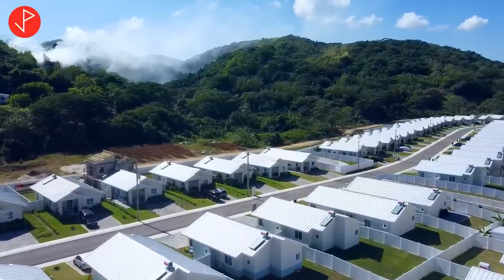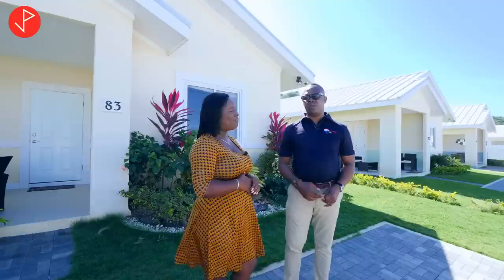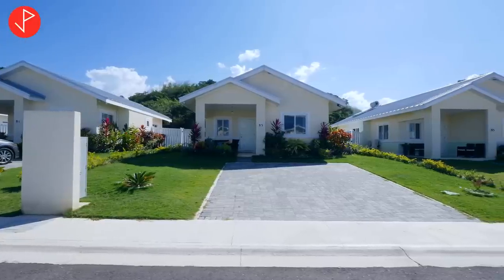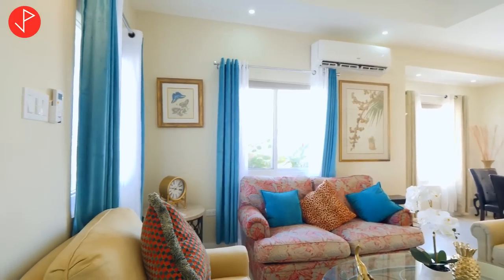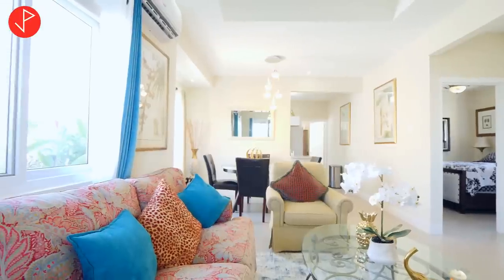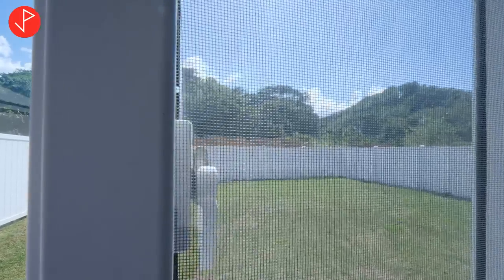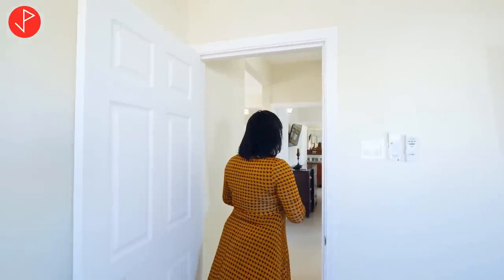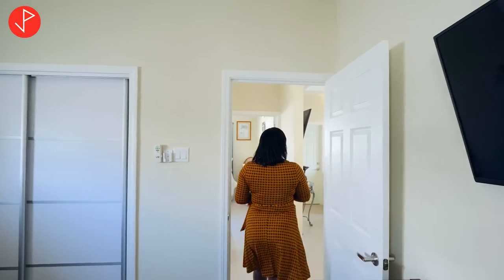Inside an Ocean Pointe House for SALE!!! | Lucea, Hanover, Jamaica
Hey Property Viewers, take a tour of this elegant 2 bed 2 bath house in the gated oceanfront community of Ocean Pointe. Ocean Pointe is a brand new community comfortably located halfway between Montego Bay and Negril. Just 45 minutes from the airport on one side and 40 minutes from Negril on the other side. This community offers all the amenities of resort style living making it perfect for an investment property. 24 hour security, clubhouse and lounge , swimming pool, gym, daycare, tennis court, basketball court, football field, jogging trail, the list goes on. It's also easy to picture this as your home. This unit enjoys a spacious backyard that's great for entertaining. Did someone say Barbecue? Ample space for a kiddies play area as well. The house is already equipped with a 9 camera security surveillance system.

Ocean Pointe House
2 Bed 2 Bath
Price : USD $200,000.00 / JMD$30,400,000.00
950 sq. ft.

St. Aubyn Clarke

Amazon Storefront